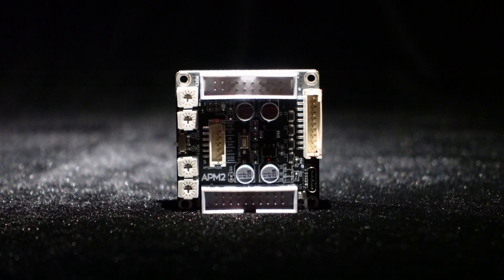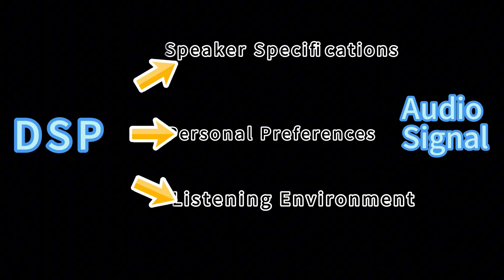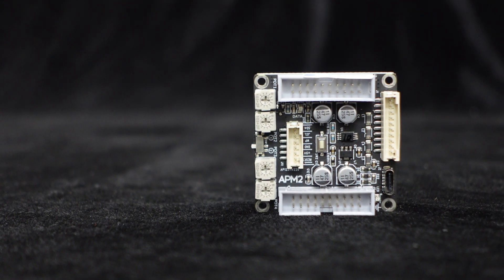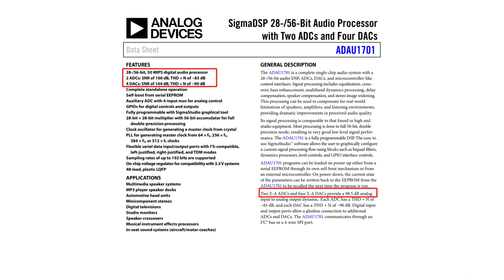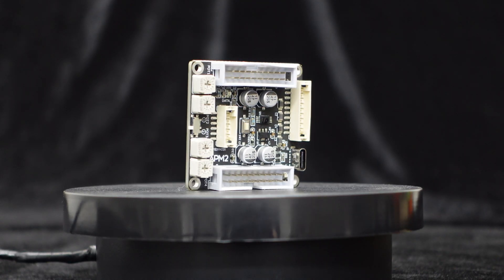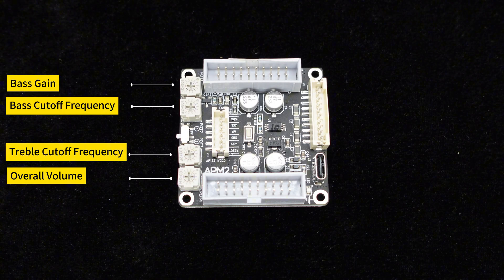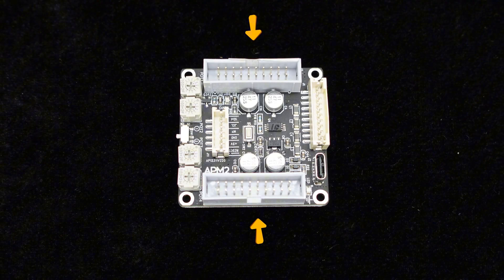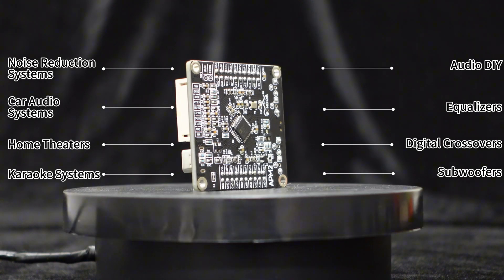ADAU1701 2 in 3 out 2.1 DSP Preamp APM2 Volume/Frequency Control Digital Two-Way Crossover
Introducing the WONDOM ADAU1701 2.1 DSP preamp APM2. It offers potentiometer volume/frequency adjustments, programming support, and digital crossover capabilities. DSP processes audio signals, allowing customized effects. APM2 serves as a compact preamp with ADAU1701 DSP core. It has a USB Type-C interface for power supply, PH-10Pin for APM3 interface board connection. APM3 provides audio I/O options. APM2 features 2 inputs, 3 outputs, digital crossovers, and onboard potentiometers for bass gain, cutoff frequencies, and volume control. It supports SigmaStudio programming using ICP5 programming board. All these features make the APM2 suitable for various audio applications, such as digital crossover, subwoofer enhancement, audio DIY, and more.